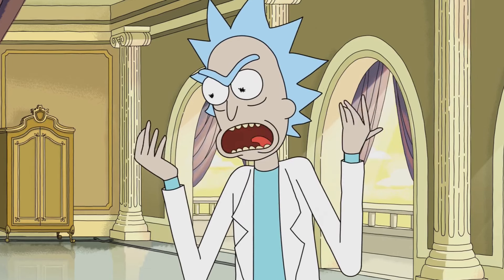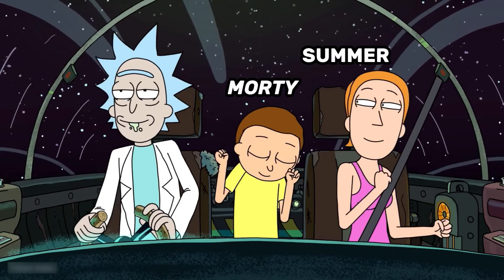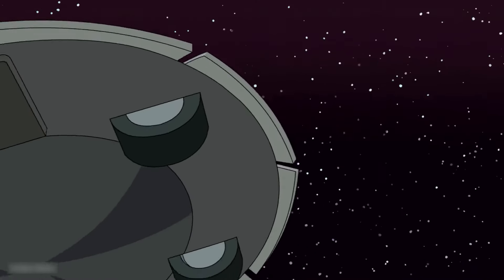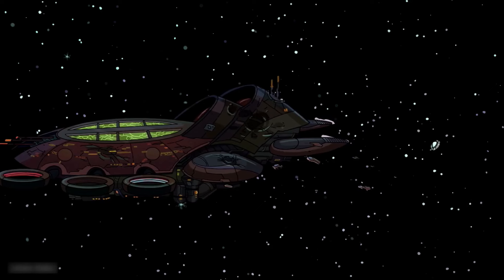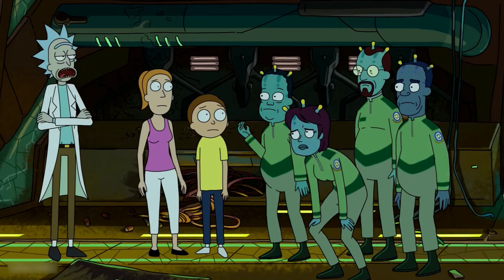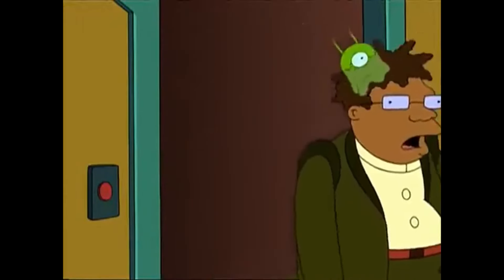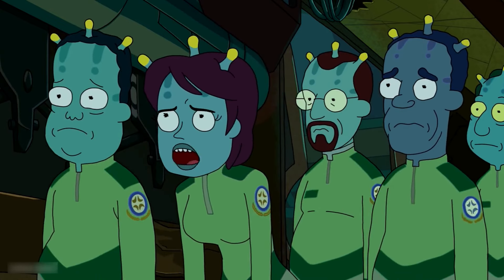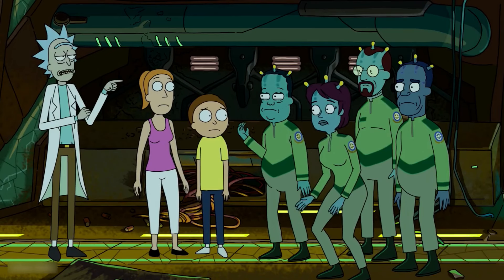🎬 Ep. #29 | Learn English Phrases from Movies & Series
Phrases here down below. I picked the best phrases from this show and I explain them in great detail. I also give a summary of the show to put everything into context. Let's learn English from Movies & Series!

PHRASES FROM THE SHOW:
0:00 Introduction
0:29 The Story Begins
1:14 To Call It
2:24 The Rent // To Rent // Rent-Free // To Crash
4:12 What the Hell!
6:22 Sober
6:49 Concerned // A Buzzkill
7:21 To Take a Hike
8:32 Back in a Flash
9:09 Outro